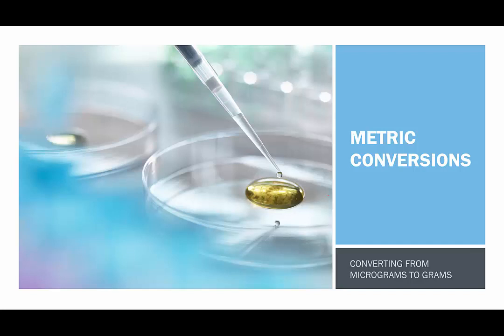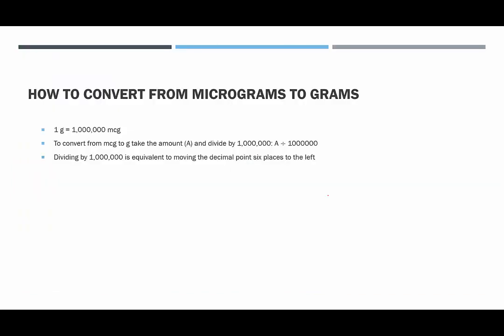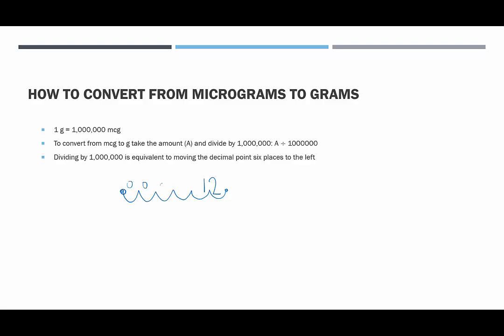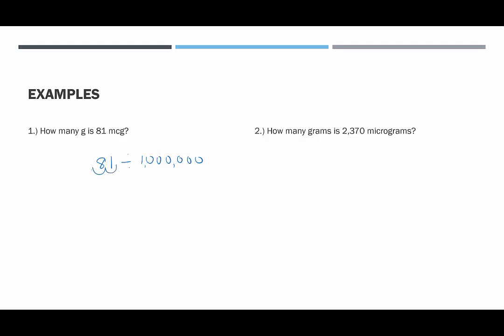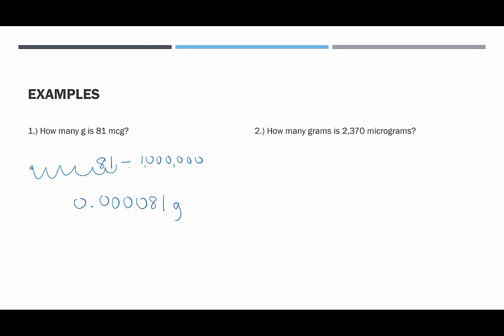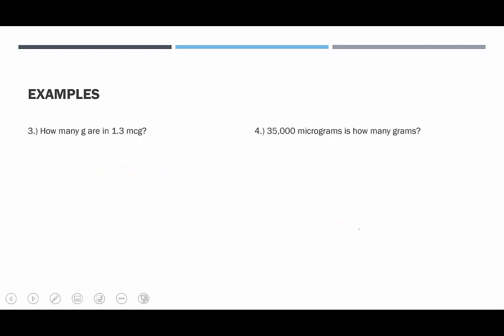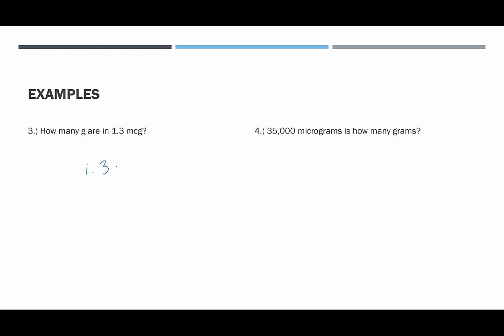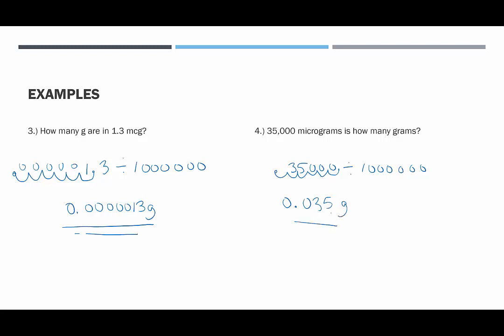Metric Conversions: Converting micrograms to grams (mcg to g)